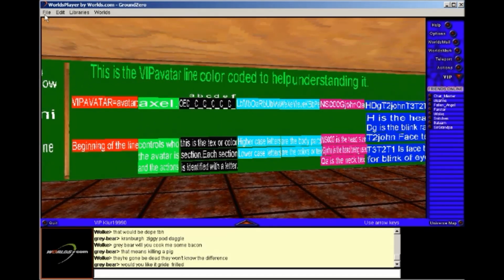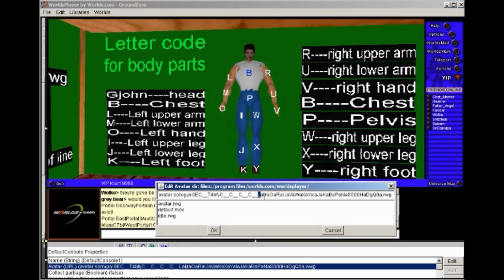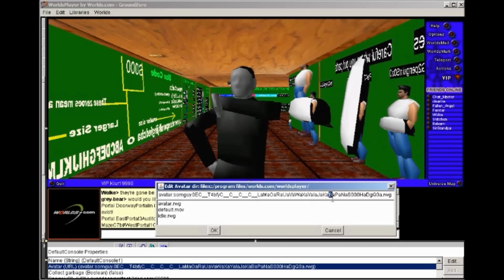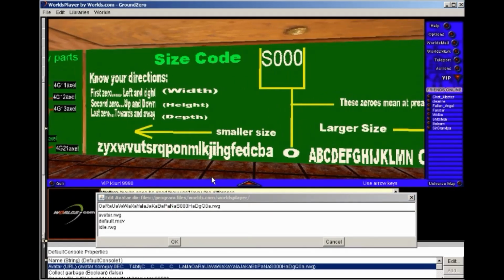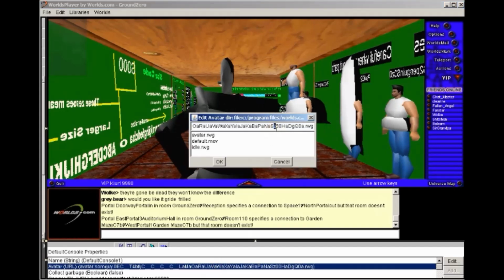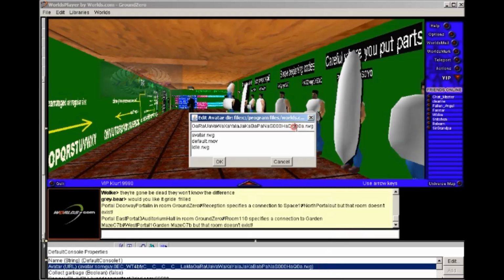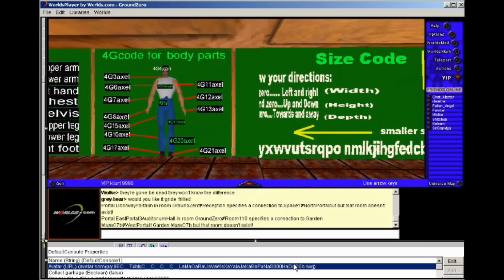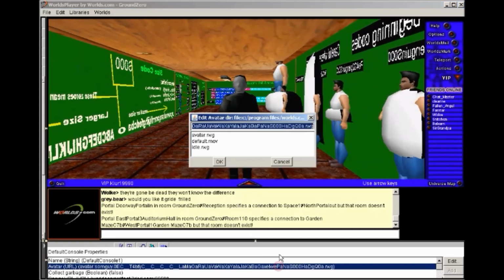Worlds.com: Clase básica de creación de avatares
Incluiré una explicación de cómo activarlo en este ".rar", también más contenido sobre la creación de avatares y Worlds en general: